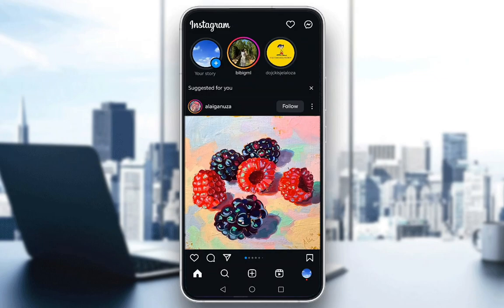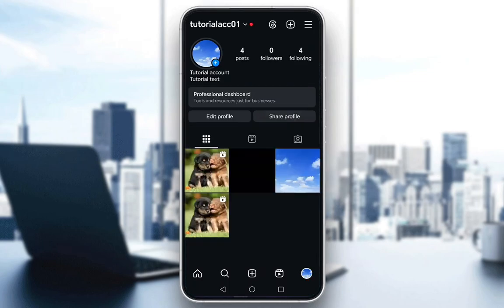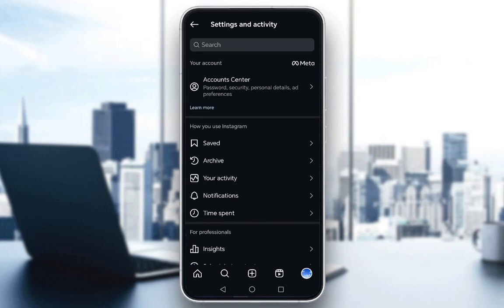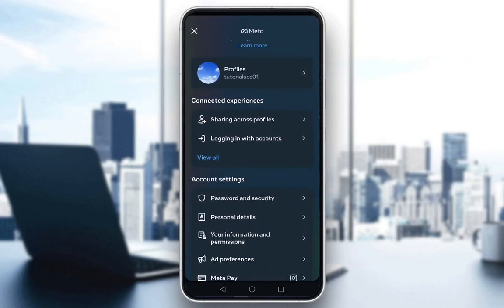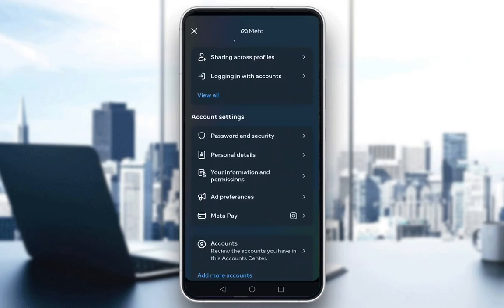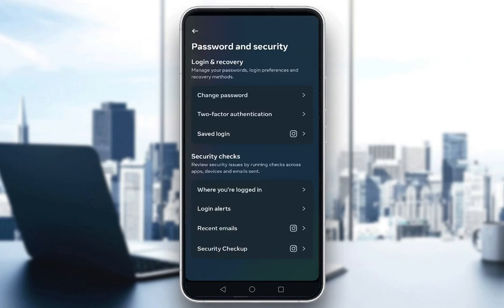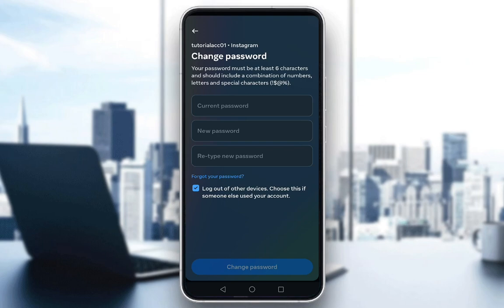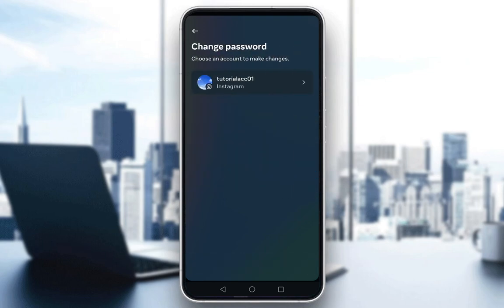How To Change Instagram Password Tutorial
Today we talk about change instagram password,instagram password change,how to change your instagram password,how to change instagram password in android phone